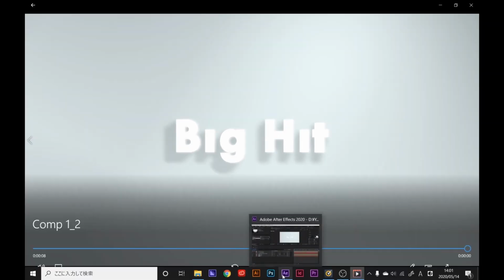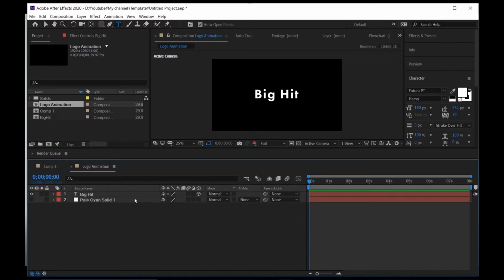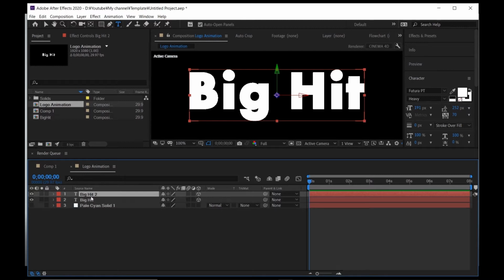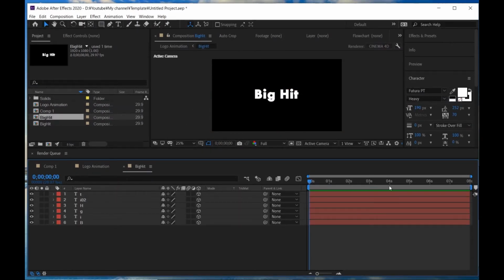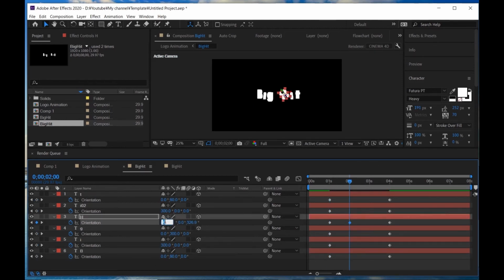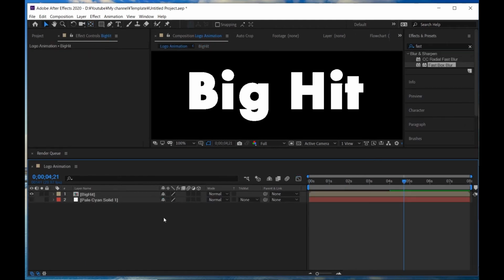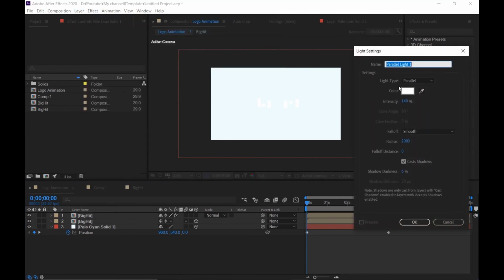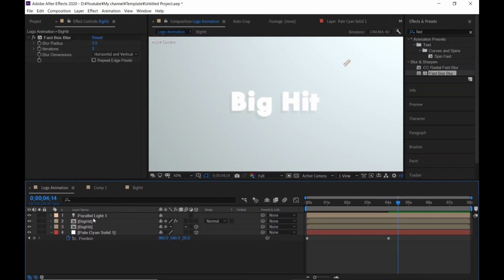Big Hit 3D logo animation【MotionDesign Tutorial After Effects Intermediate】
Tutorial to create 3D text!

Big Hit is an entertainment agency(BTS is belonging there)
▾You can watch original MV from this link

You can buy my templates in MotionElements!
Please send me job request on e-mail or DM.